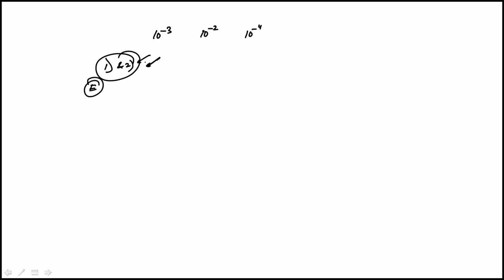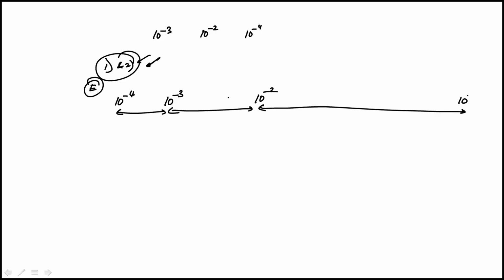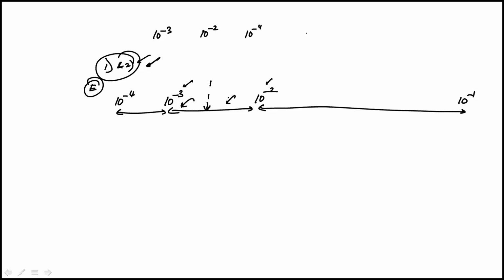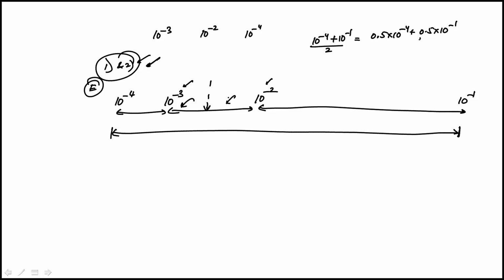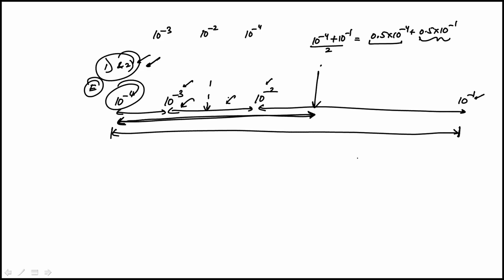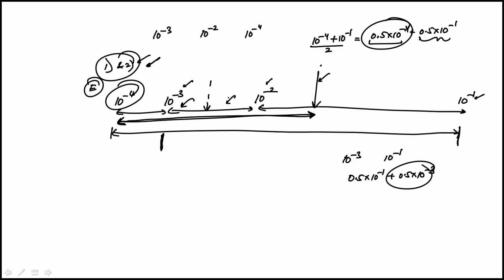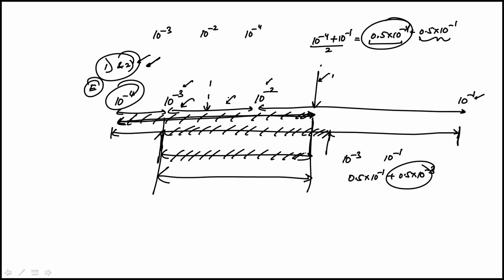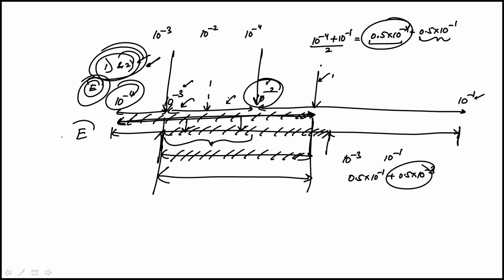Question 13 Arithmetic GMAT Official Practice Exam 5 and 6 Data Sufficiency